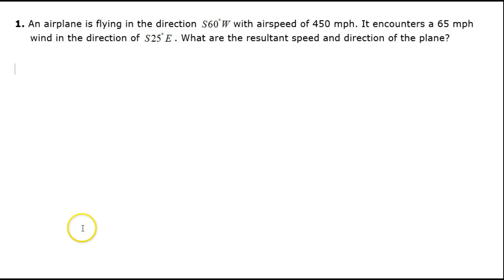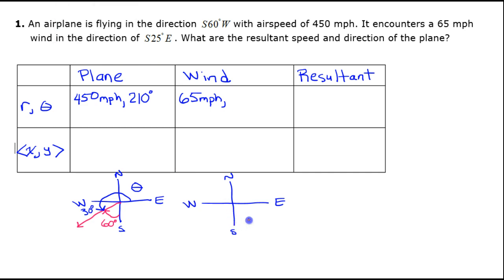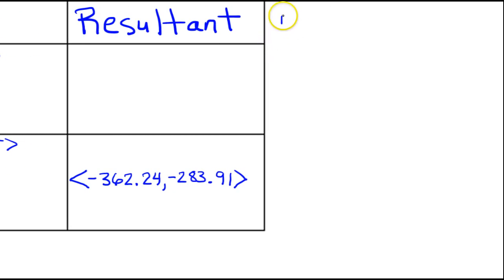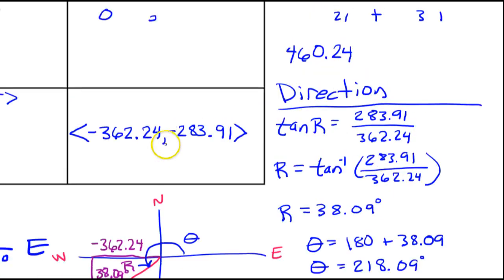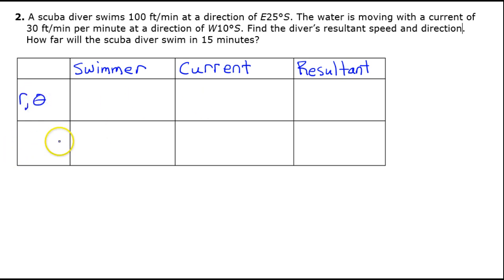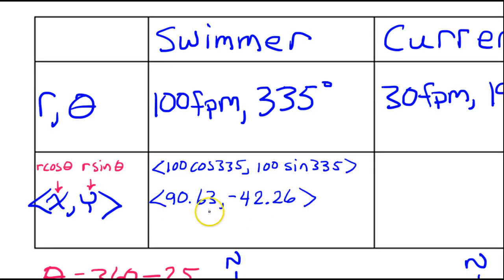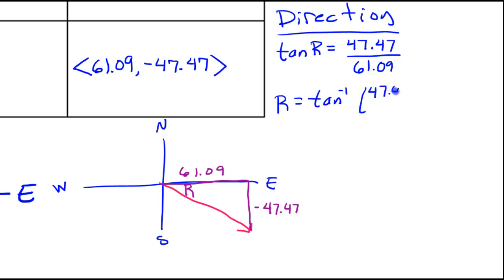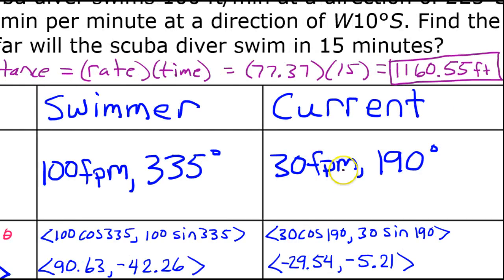Day 18 CW (1 to 2) Vector Applications